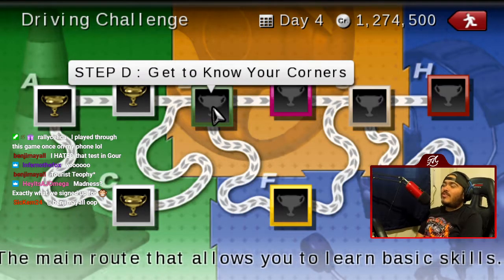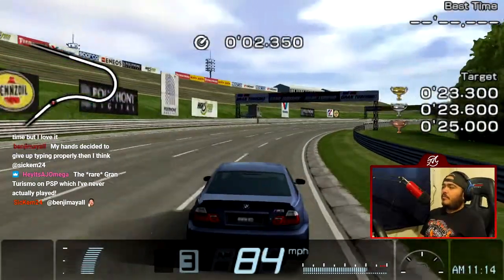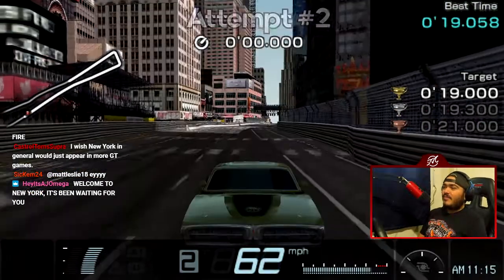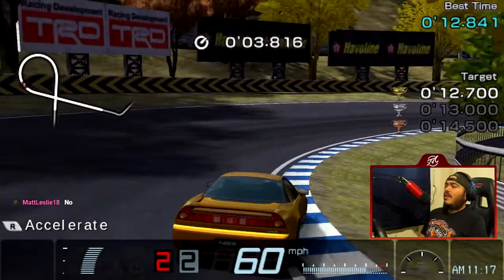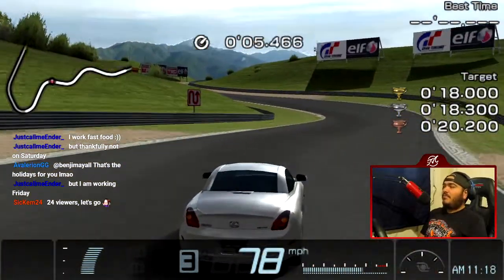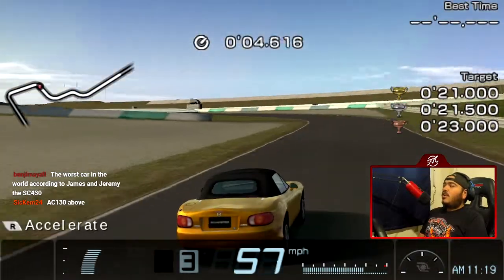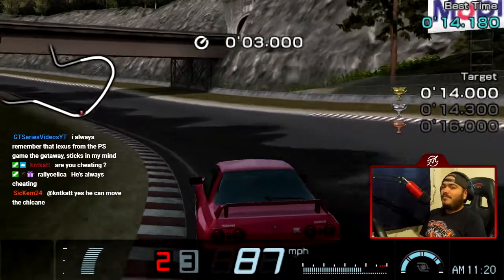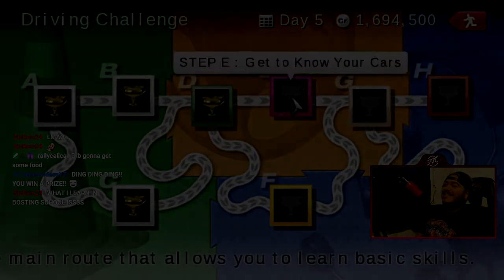Gran Turismo PSP | Get To Know Your Corners | Let's Play Ep. 04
Welcome To Let's Play Gran Turismo PSP! This is Part 04/89 and we take a look at Driving Challenge D: Get To Know Your Corners!

Timestamps of Events:
0:05 Intro
0:46 D-1 (Experience a Banked Corner)
1:33 D-2 (Driving Through a Box Shaped Corner)
2:29 D-3 (Loop Corner Challenge)
3:11 D-4 (Mastering an Inclined S Curve 1)
4:08 D-5 (Experience Inclined Banks)
5:04 D-6 (Experience a Combined Corner)